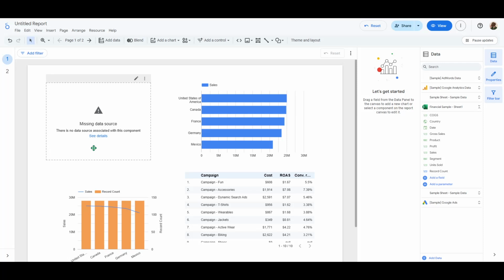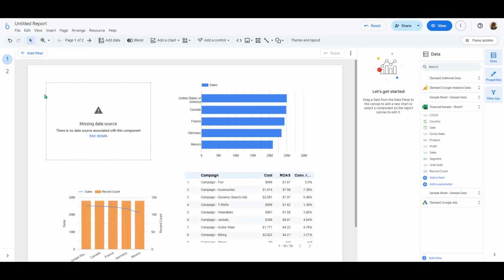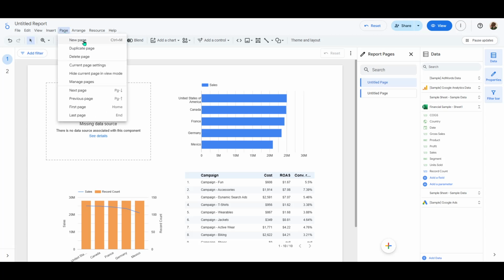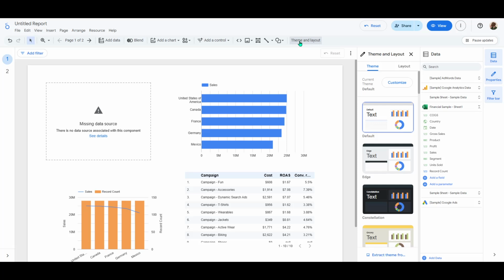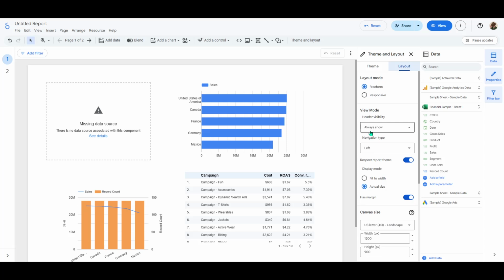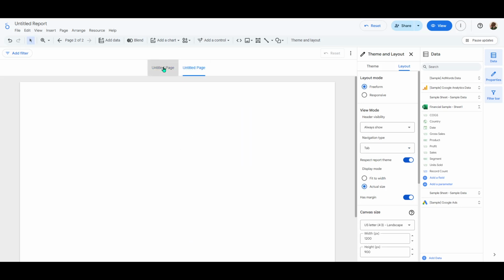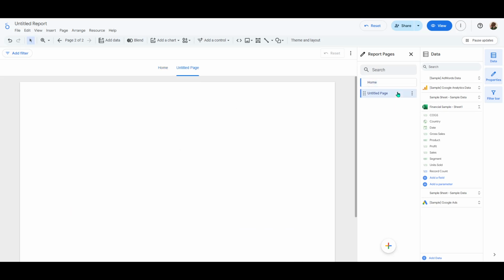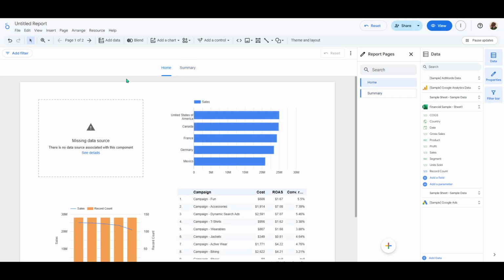How to Create Navigation Tabs in Looker Studio (2025 Step-by-Step Beginner Tutorial)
Learn how to create navigation tabs in Looker Studio! In this 2025 step-by-step tutorial, I’ll show you how to build page tabs, create clickable buttons, link them to report pages, customize hover effects, and design a clean, professional dashboard menu. Perfect for beginners who want smooth, user-friendly navigation in Looker Studio.

how to create navigation tabs in looker studio, looker studio navigation tutorial 2025, add page tabs google looker, create menu buttons looker studio, link pages with buttons looker dashboard, build navigation bar looker studio, beginner looker studio design guide, step by step create tabs looker studio, google data studio navigation tips